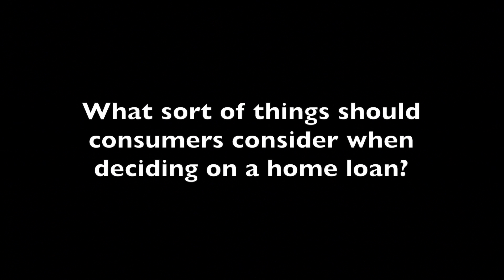Issues to Consider when Buying a Home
Dan Sandri -- Chief Auditor of the Department of Real Estate discusses issues to consider when buying a home.